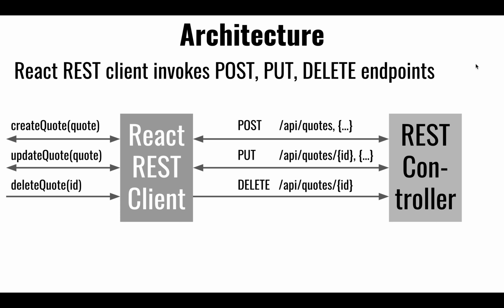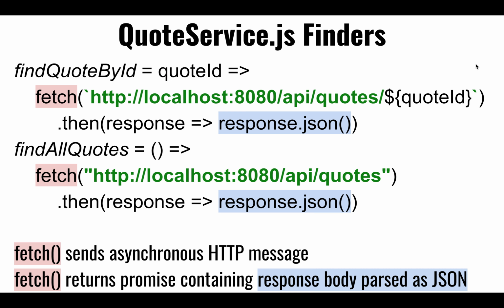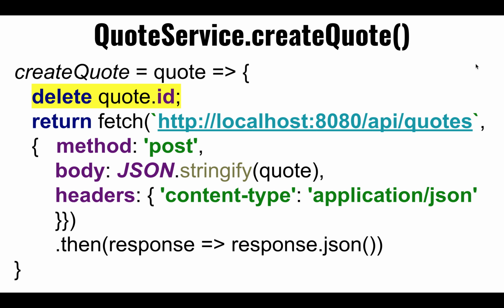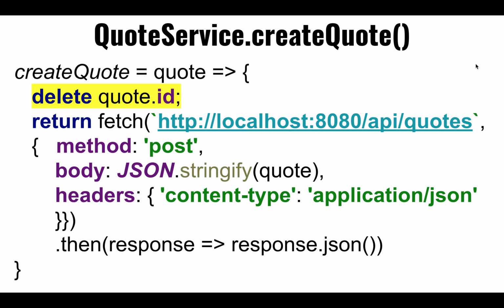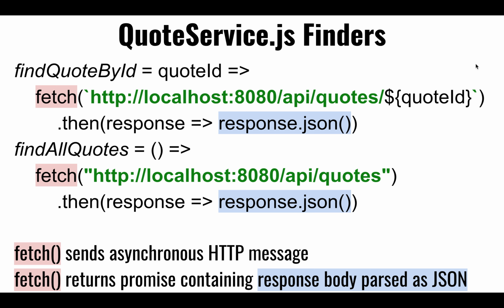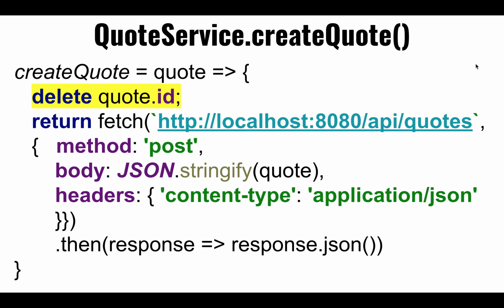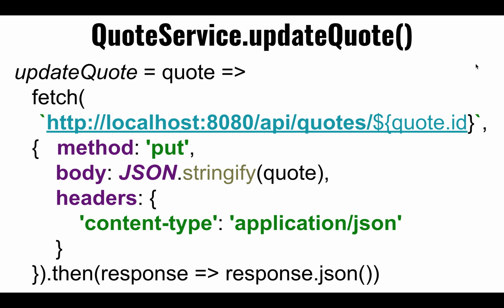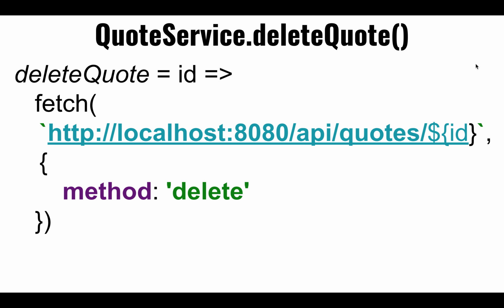W7 12 3 rest client